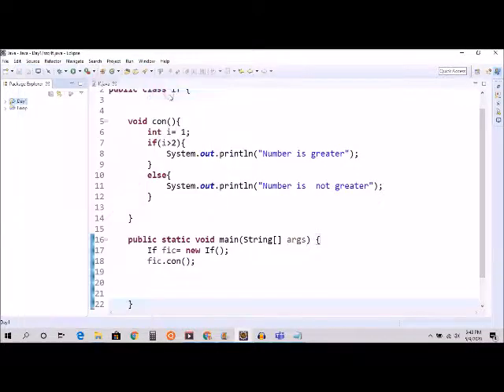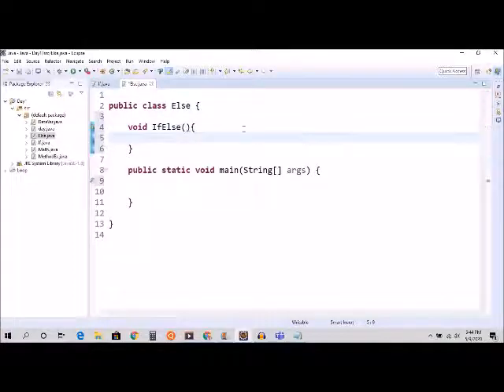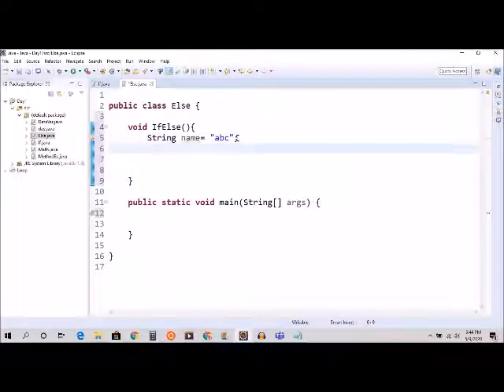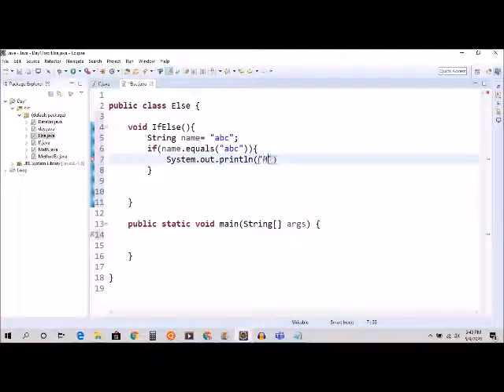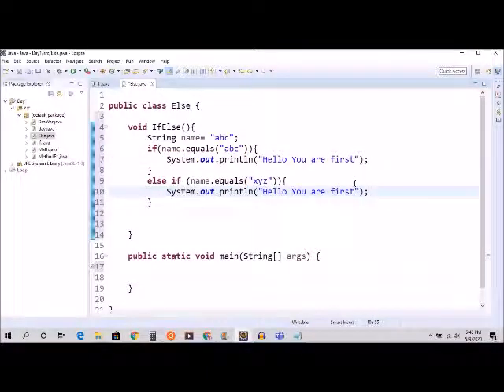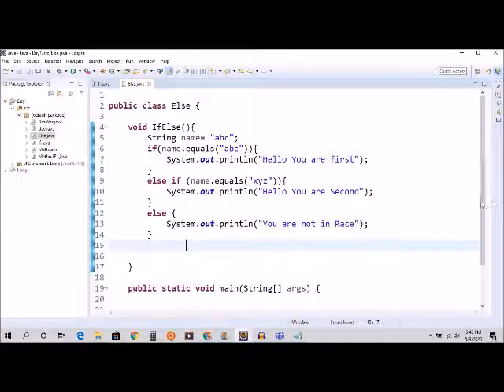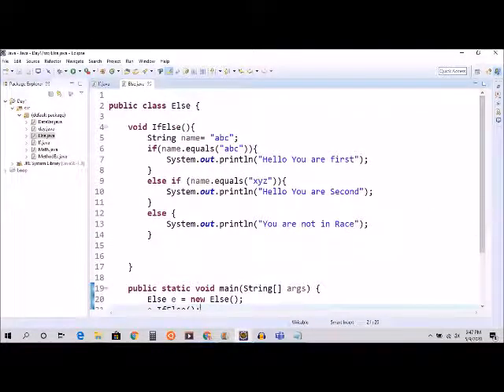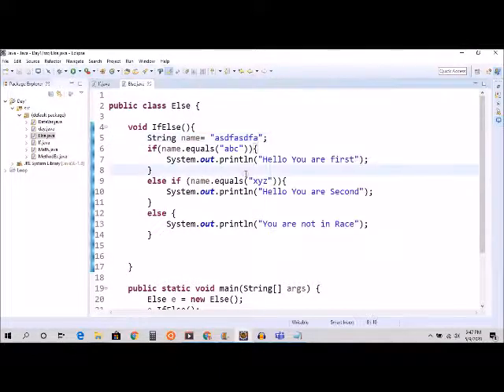Java Step by Tutorial for Beginners| Java Else If Statement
In this Java step by step video tutorial, you will learn about if there is more than one statement then how use Else if Condition in Java with practical Example.